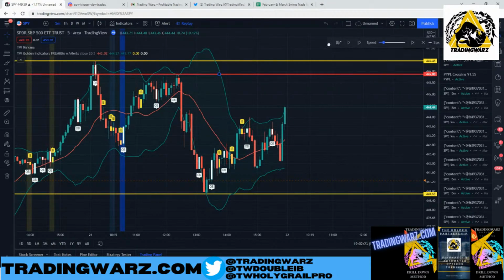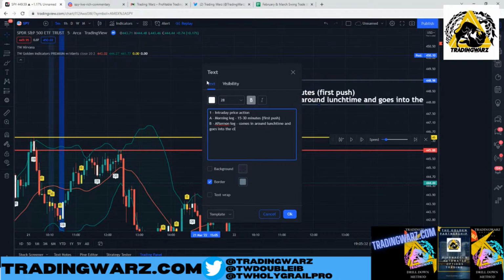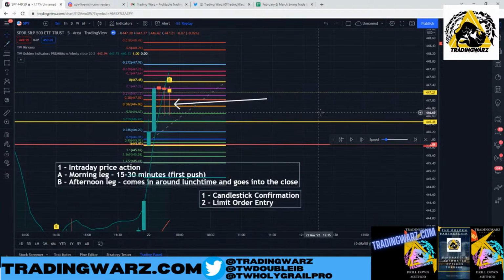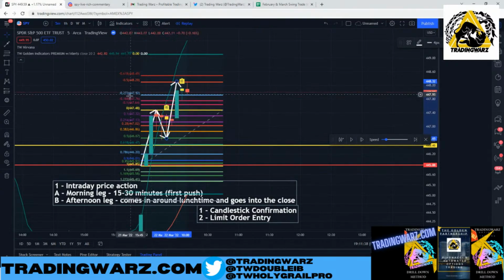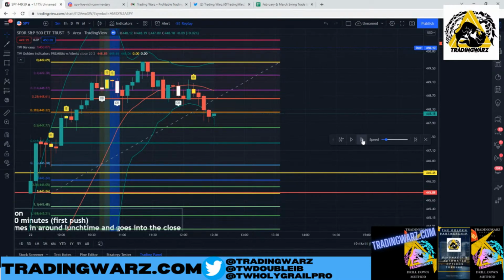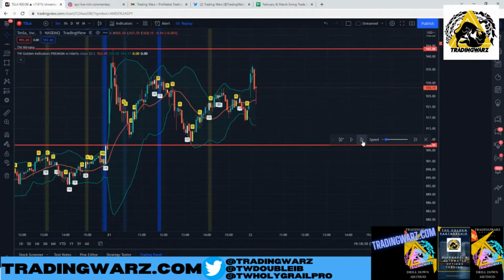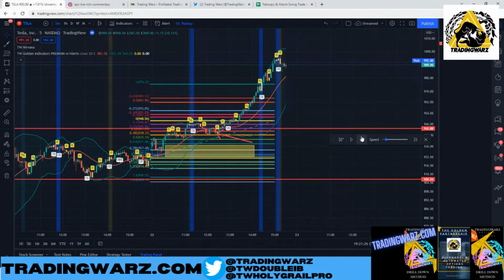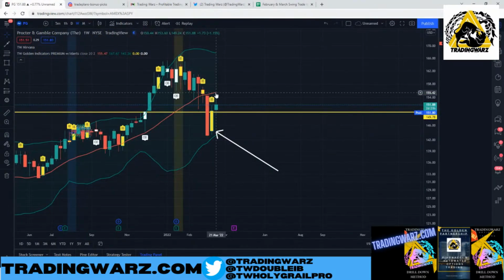Trade like a Fibonacci Robot - SP500 - Part 2